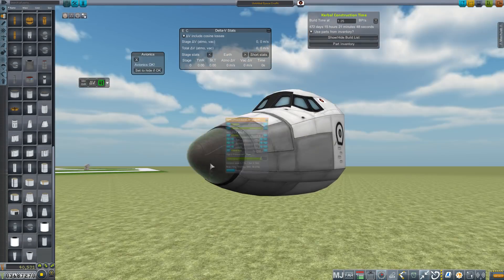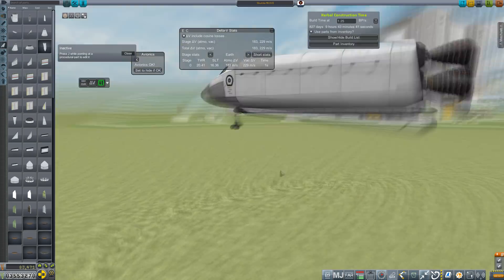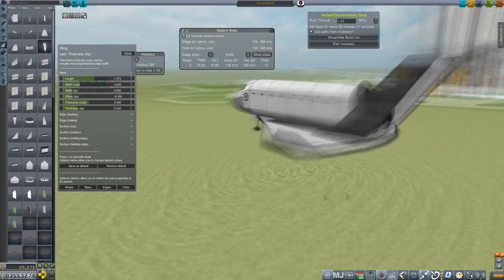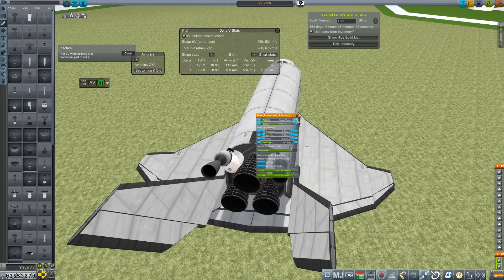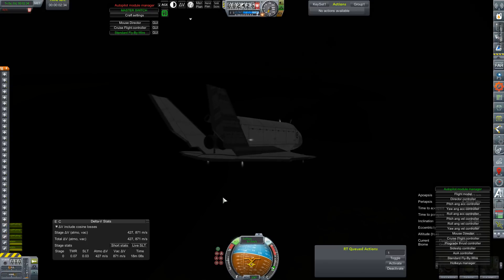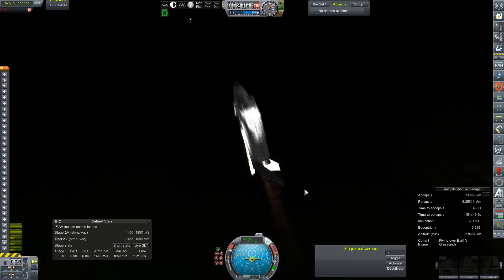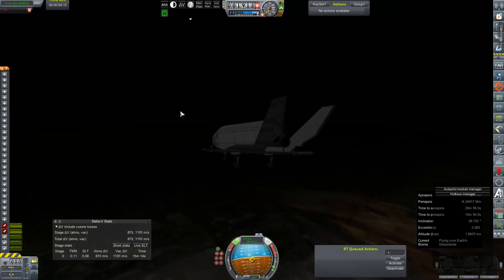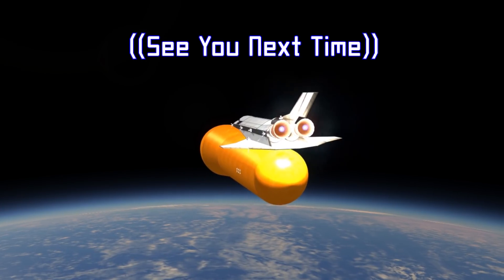KSP RP-0 #360 MK3 Shuttle Prototyping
A little update on my progress in building a Shuttle on the MK3 platform

Same - but European!!

If you're running an archaic install - Here is a link to the Gamedata folder for this install on 1.1.3 ( Sans SQUAD folder - obviously )

Mod List for this Series:

Toolbar
Contract Configurator
Contract Packs
Custom Barn Kit
Deadly Reentry
Diazo
Dmagic Utls
Engine Group Controller
FAR
Firespitter (core)
Impact Science
Kerbal Renamer
Kopernicus
KSC Switcher
MagiCore
Infernal Robotics
MainSailor
PlanetShine
Procedural Fairings
Procedural Parts
RCS Build Aid
Real Chute
Real Fuels
Real Heat
Realism Overhaul
Real Plume
Remote Tech
RP-0
Scansat
Scatterer
Ship Manifest
Smoke Screen
Solver Engines
StretchySNTextures
SXT
Taerobee
Test Flight
Texture Replacer
Thunder Aerospace
TriggerTech
TweakScale
VenStock Revamp
ModuleManager